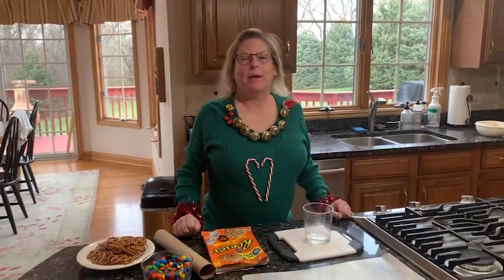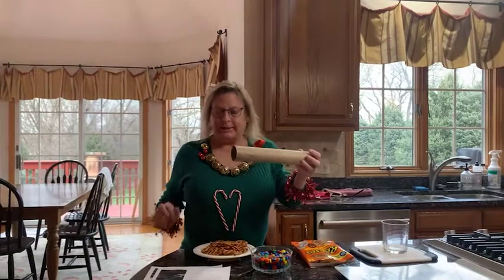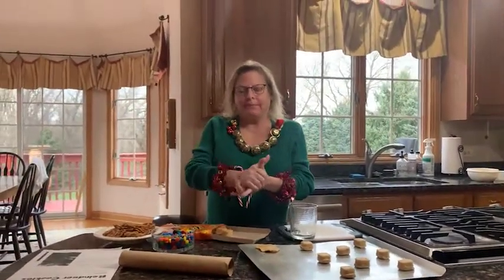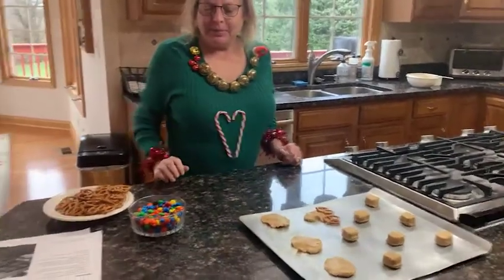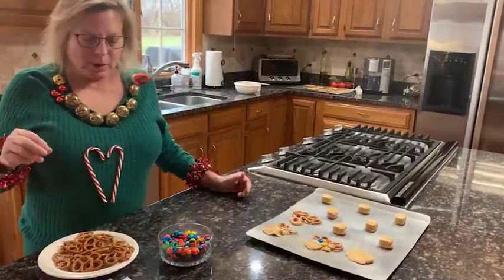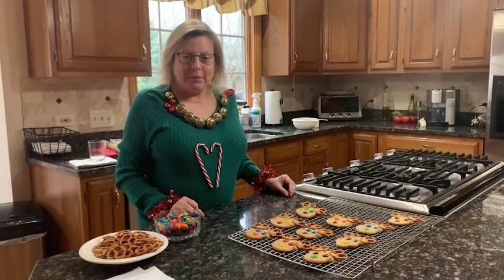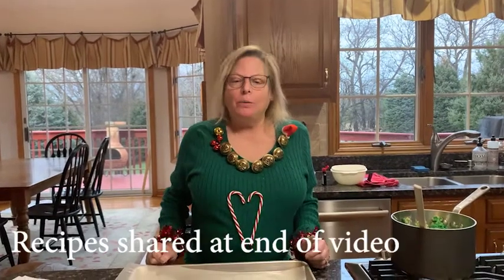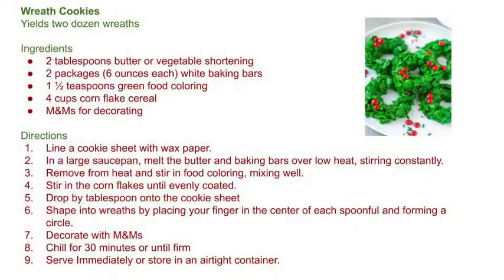Holiday Baking Class For Kids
Learn how to make 2 different holiday cookies with Miss Amy.